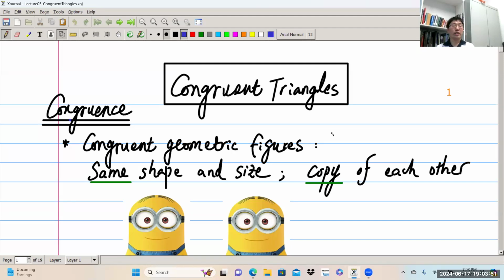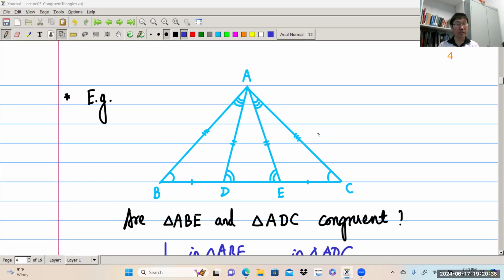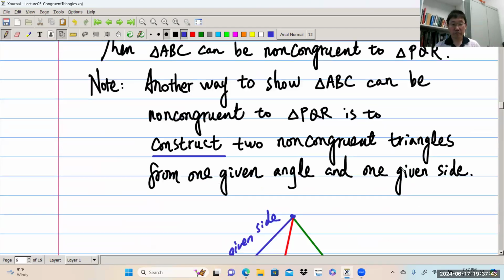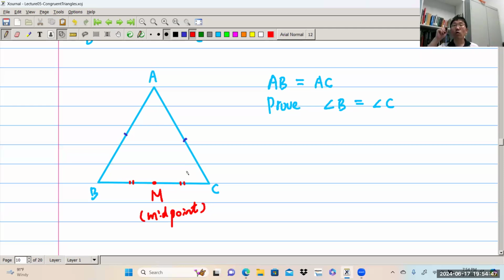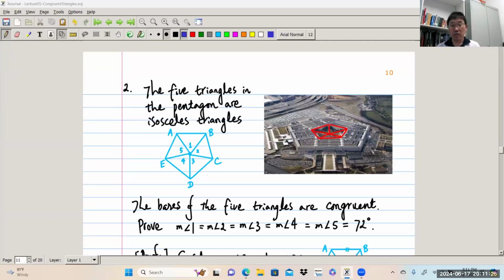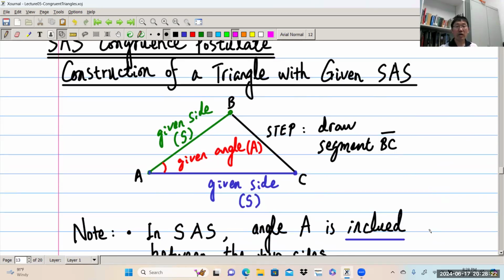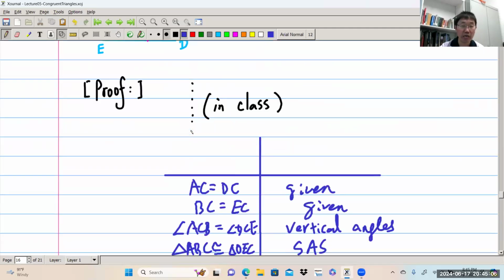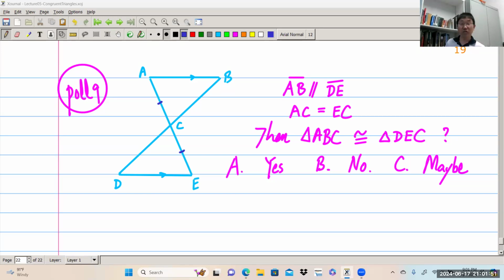Geometry: Congruent Triangles